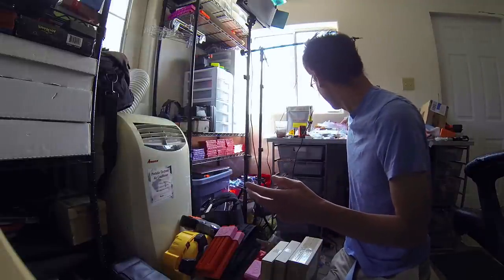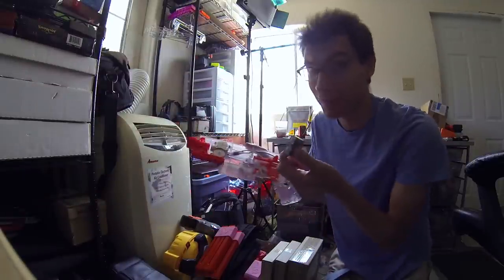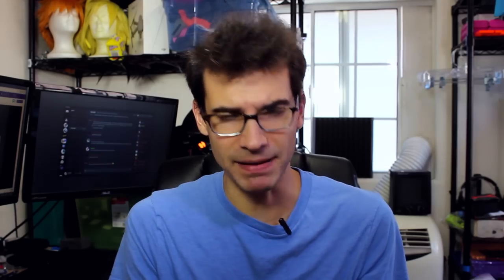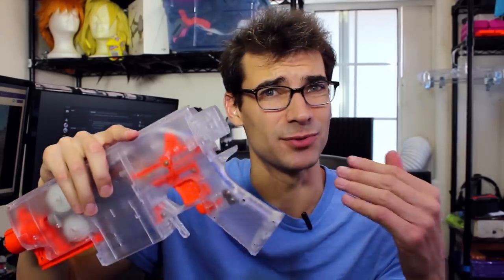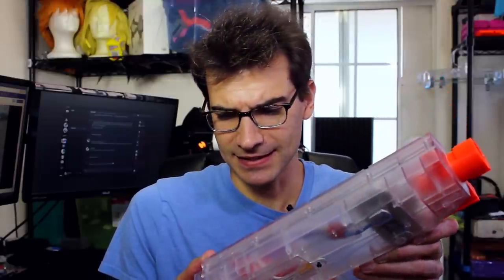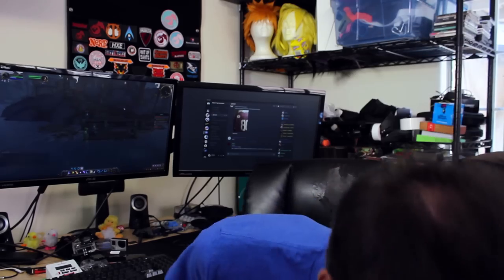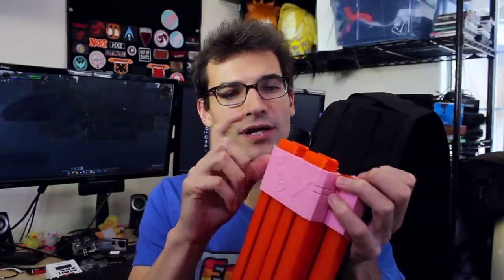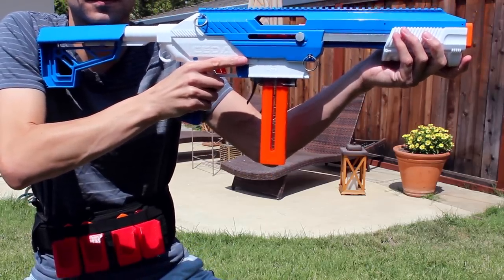Is The Worker Swordfish Worth It?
Reciprocation Props Etsy

Jangular
1769 Hillsdale Ave. # 54419